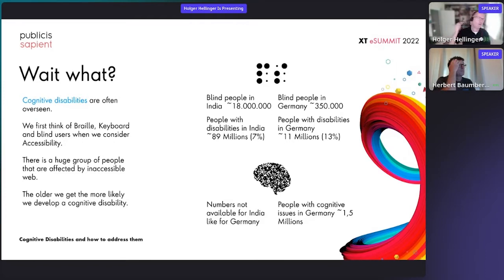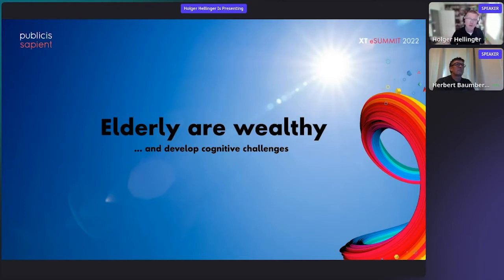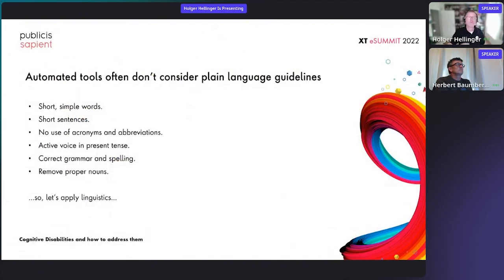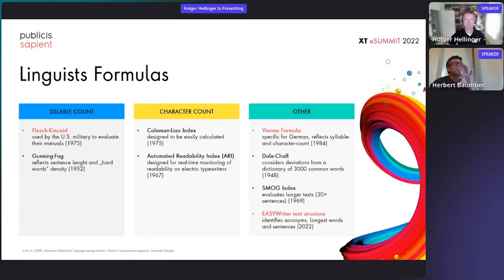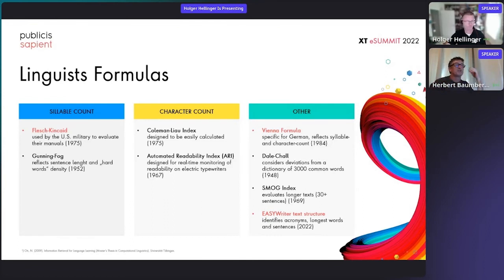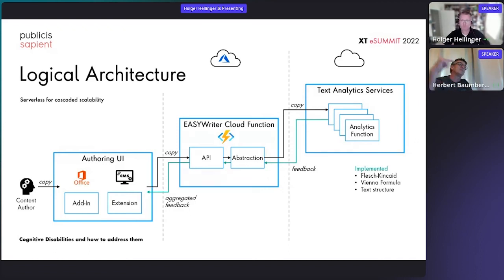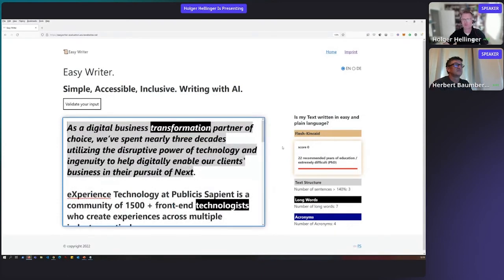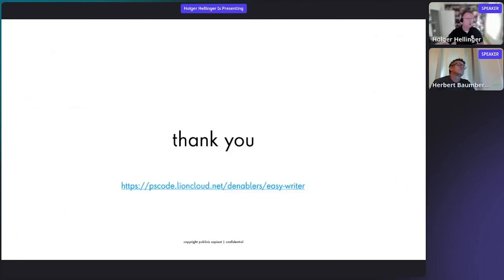XT Summit 2022 - Cognitive Disabilities and how we can deal with them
Herbert Baumberger & Holger Hellinger presenting on the XT Summit 2022 - a Covid caused remote conference operated by the XE Team of Publicis Sapient